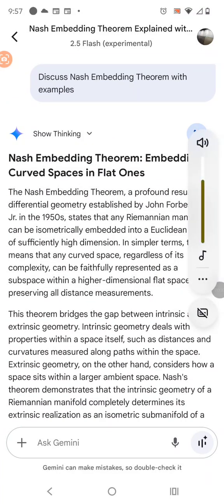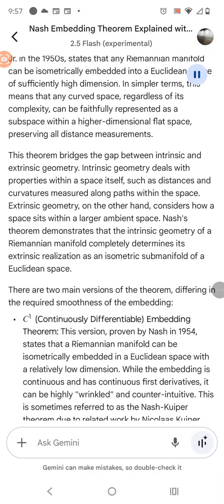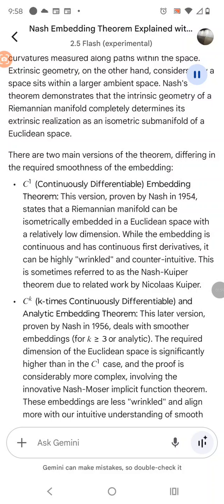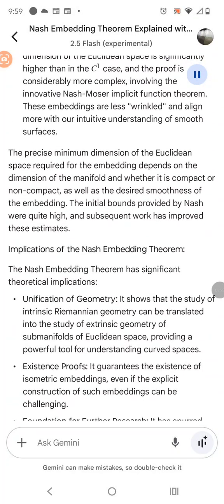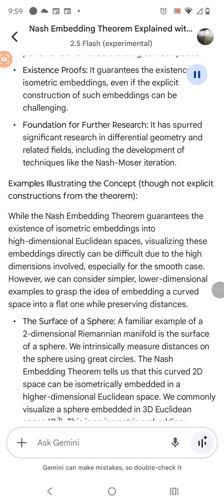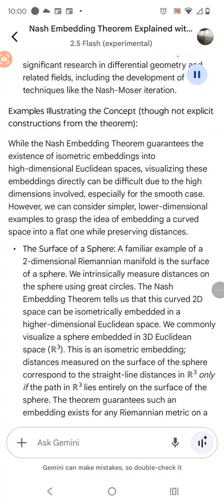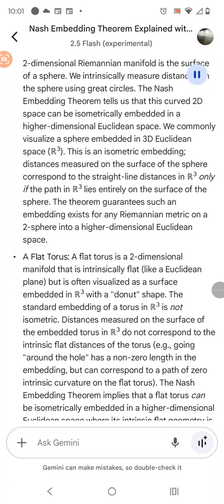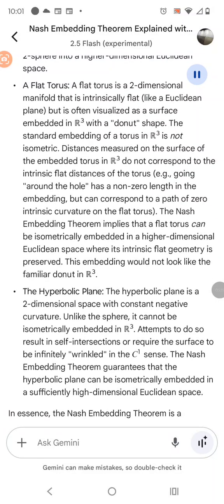Nash Embedding Theorem